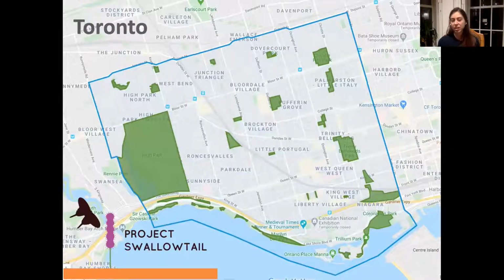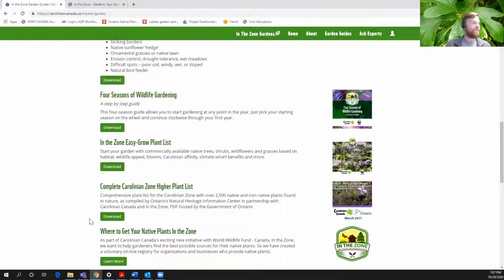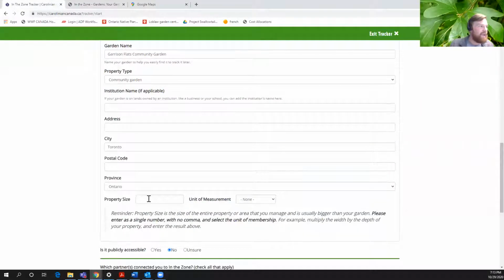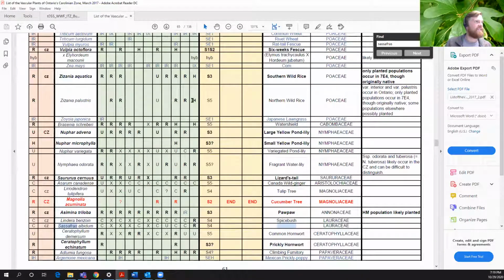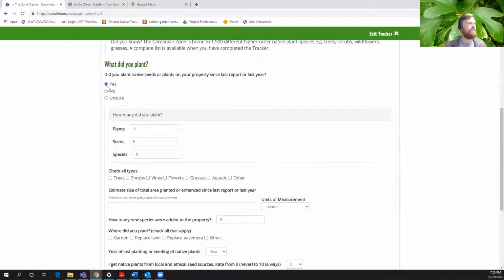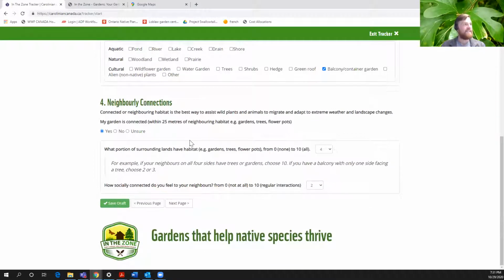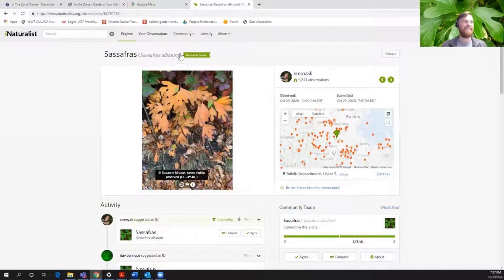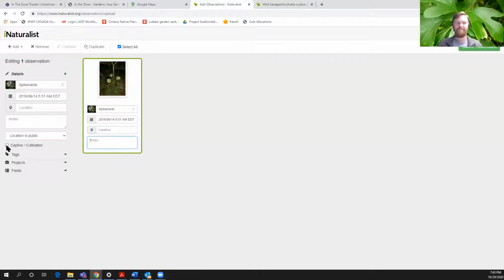Community Monitoring: Be a hero from your computer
Project Swallowtail is all about neighbours taking action as stewards of their urban ecosystem. One aspect of stewardship is monitoring: making observations and collecting data to share with each other as we restore nature in the city. In this webinar Ryan Godfrey (WWF-Canada) will share  three ways you can be involved in online monitoring projects that relate to ecological restoration, biodiversity and climate change.

Bonus! Sneak peak of In the Zone’s newest educational resource: Planning a Wildlife Garden, with Ryan Godfrey